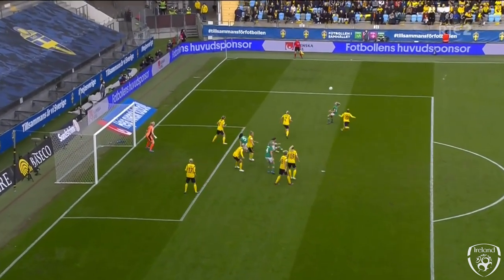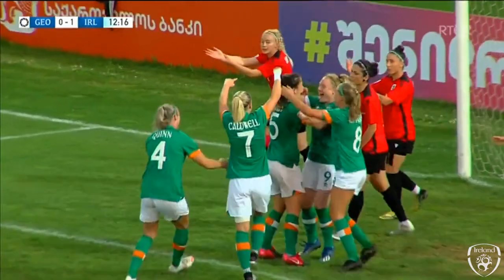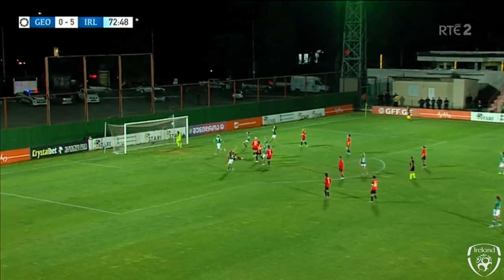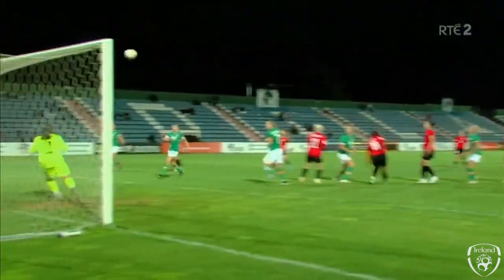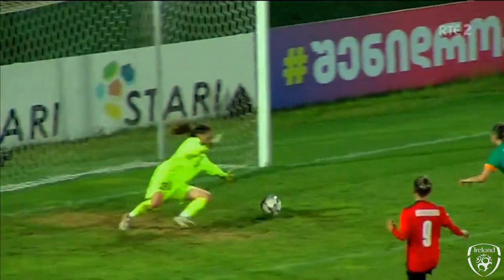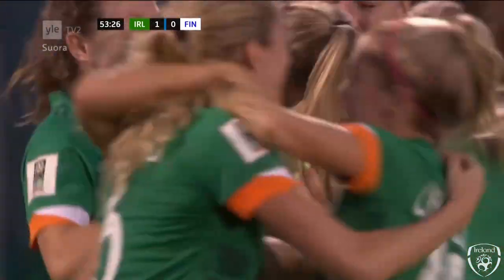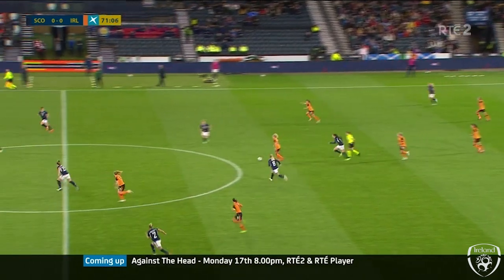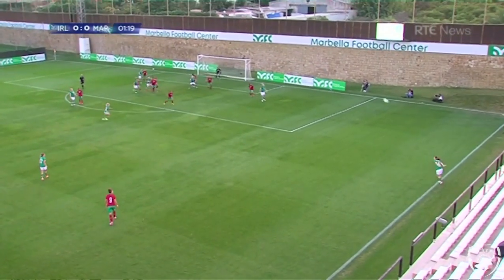EVERY Ireland WNT goal of 2022!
TWITTER 👉 @IrelandFootball
INSTAGRAM 👉 @IrelandFootball
TIKTOK 👉 @Ireland